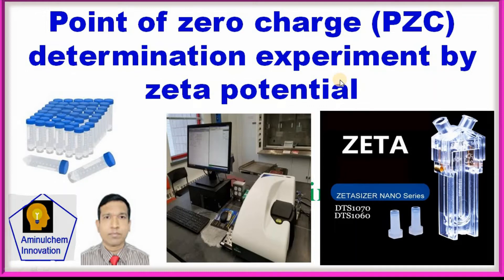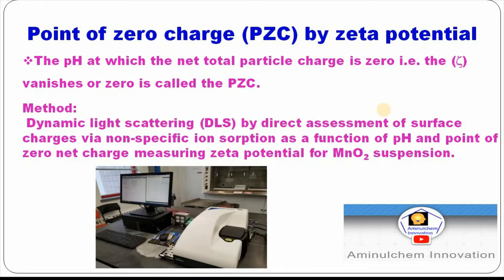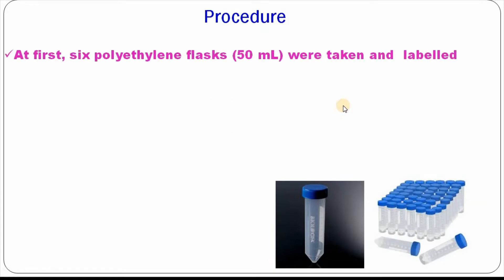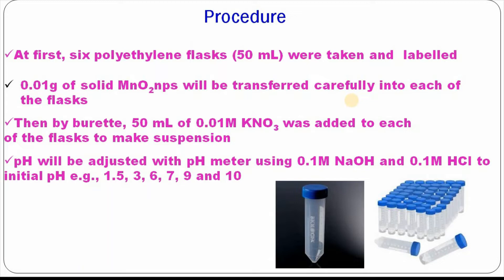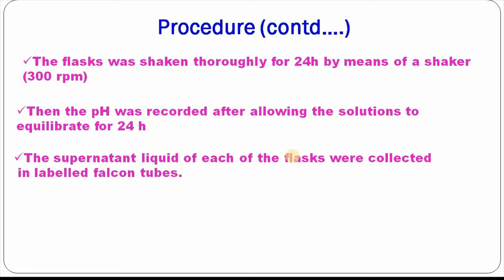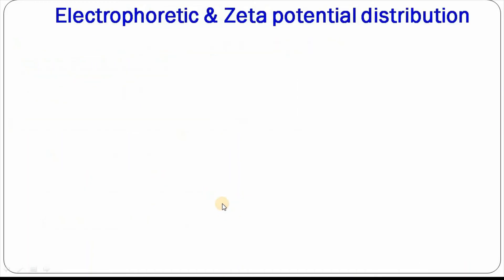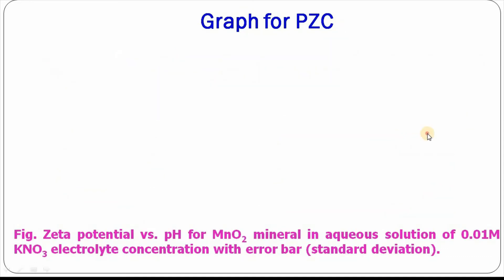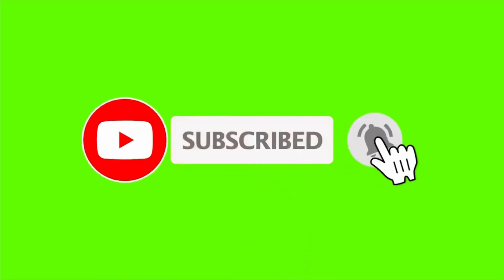Point of zero charge (PZC) determination experiment by zeta potential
This process is for all who are doing point of zero charge (PZC) determination experiment or have peroformed point of zero charge (PZC) analysis by zeta potential measurement and are analyzing their experimental data for writing a thesis or presentation or publishing. This video shows how to carry out point of zero charge (PZC) determination experiment by zeta potential measurement in Dynamic Light Scattering (DLS).